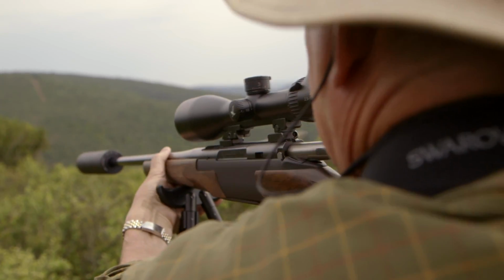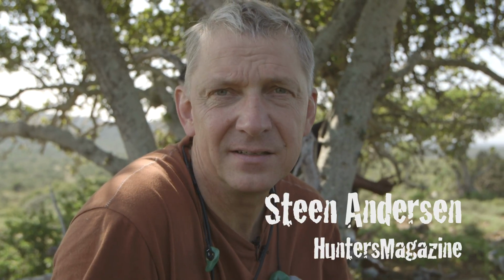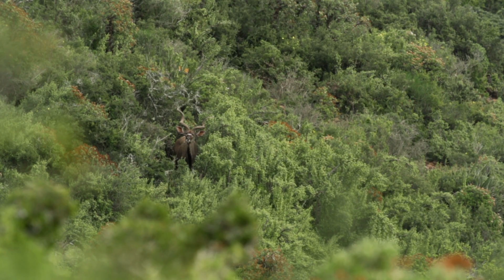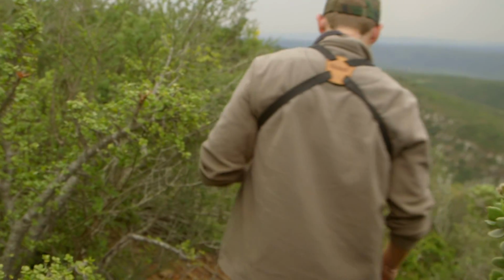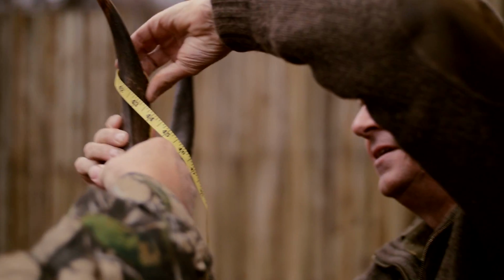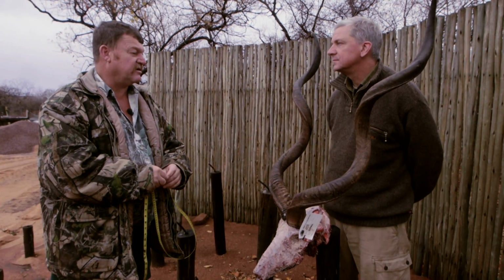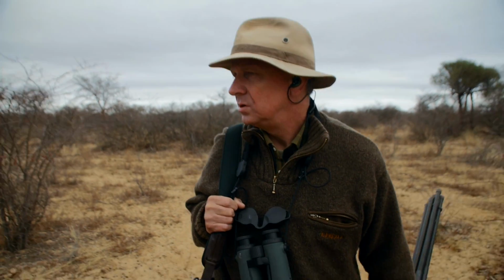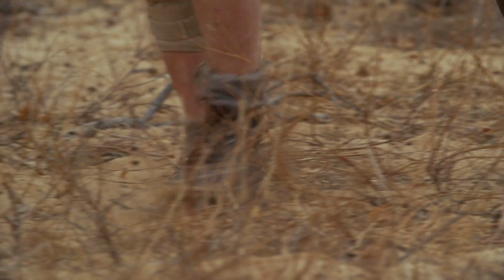Matswani Kudu Hunt